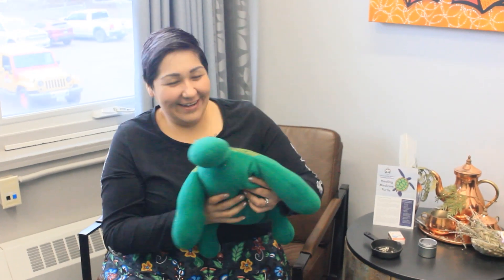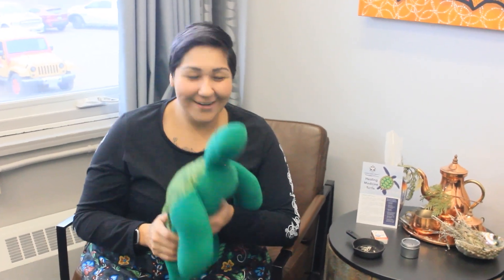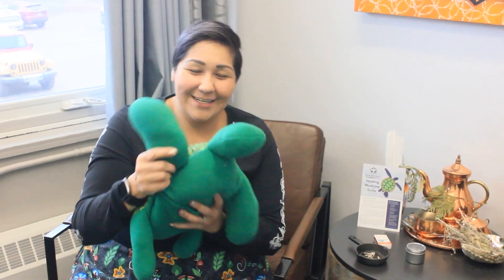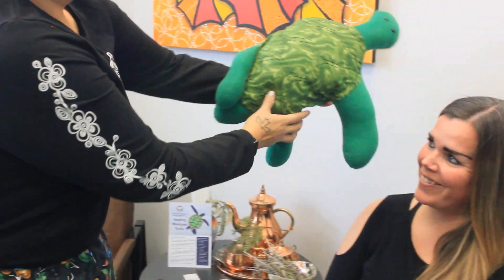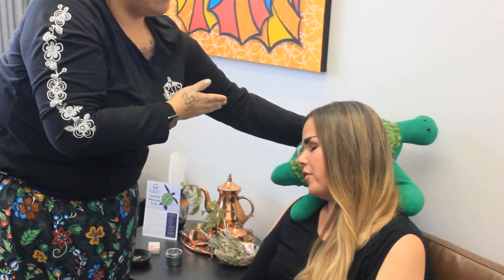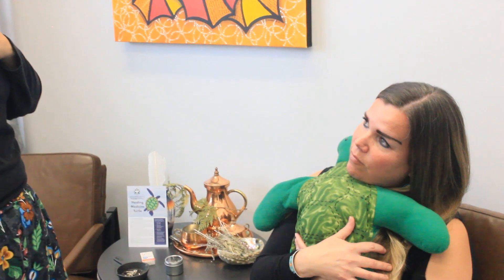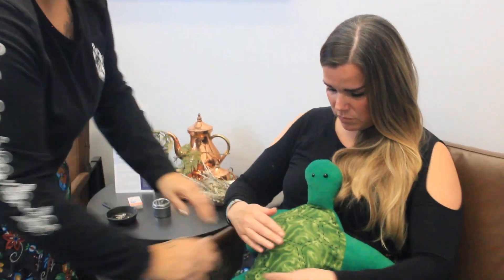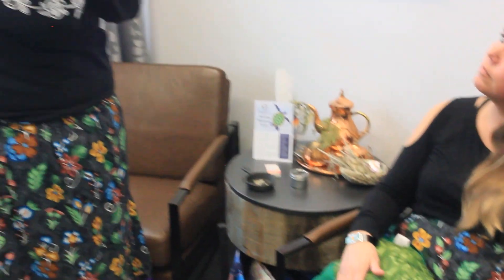Healing Medicine Turtle: Demonstration & Use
Join Janine Desmoulin and Cherie Toffoli as they demonstrate the use of the Healing Medicine Turtle. Learn how to incorporate the turtle into your wellness practices for healing and balance. This video is part of ONWA's 13-part Wellness Video Series for Indian Residential School Survivors and their Families.